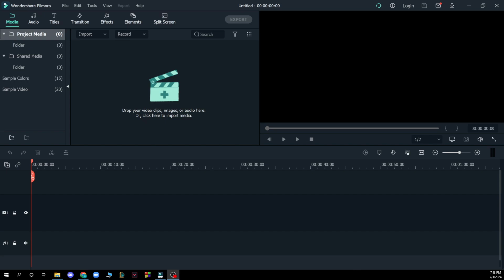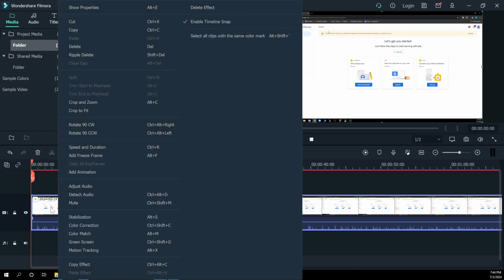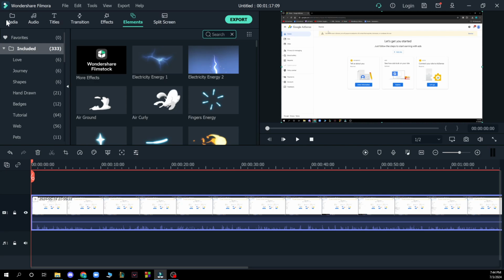How To Create a Loop Video in Filmora (Quick Tutorial)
In this video I will show you How To Create a Loop Video in Filmora. It would be good if you watch the video until the end so that you don't miss important steps.